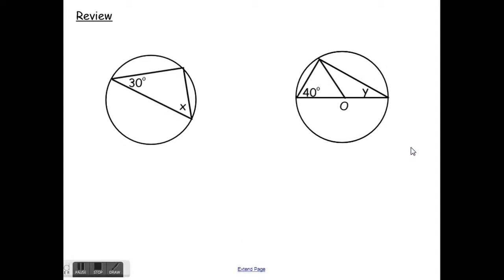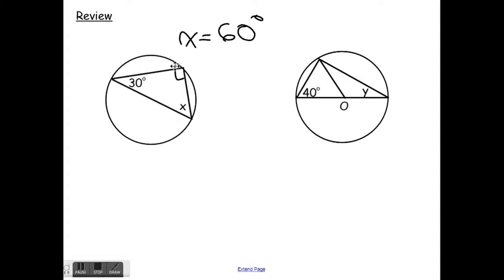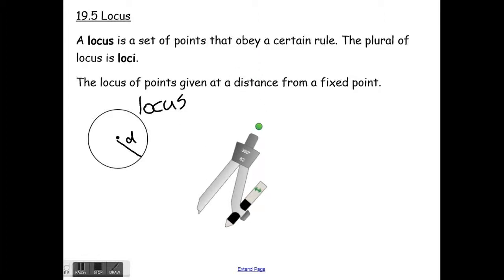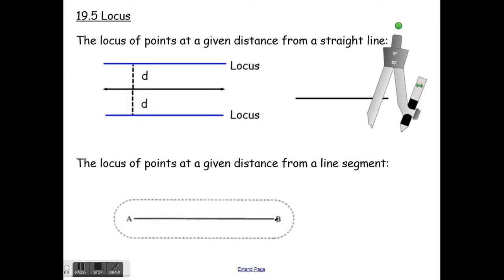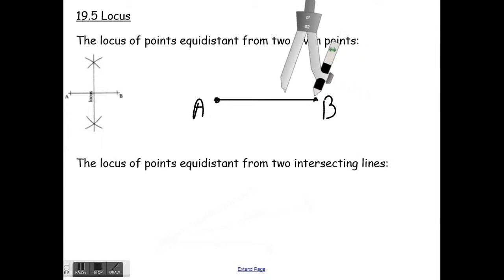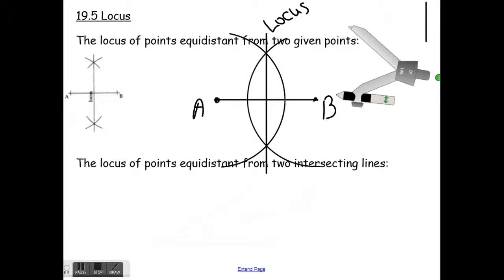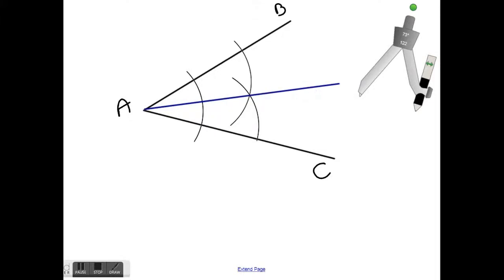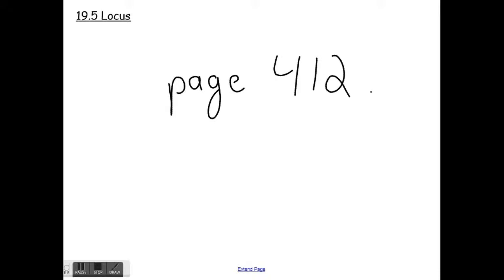Jan 15th - HS2 - Locus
Chapter 19.5 - Loci